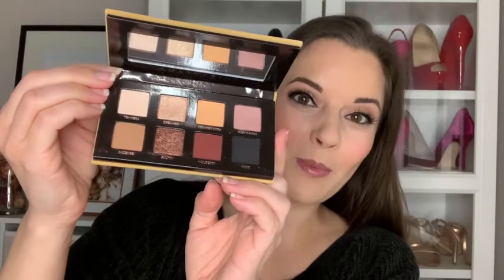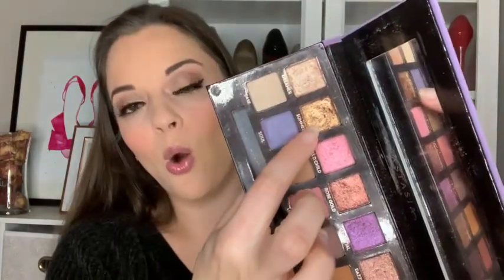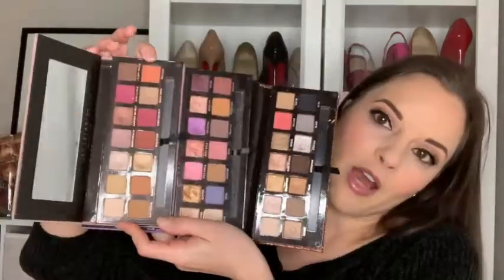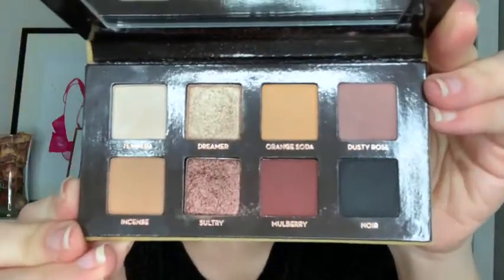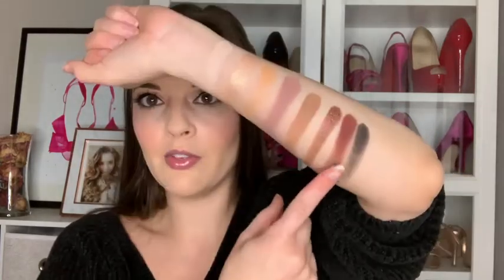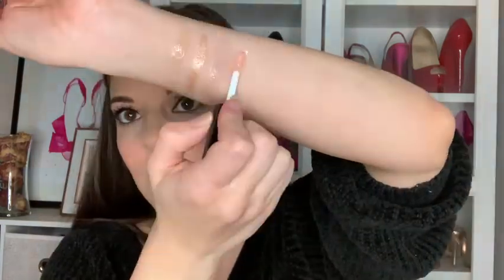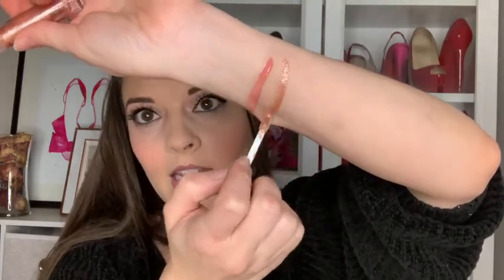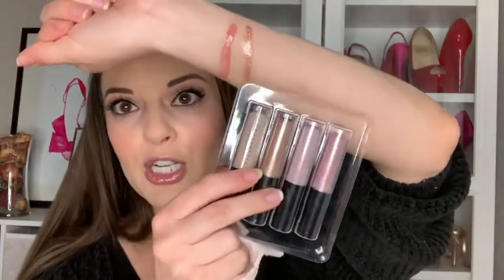Anastasia Beverly Hills Holiday 2020 Collection - Soft Glam II Mini Palette and Mini Lip Gloss Set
A full review of the Holiday 2020 Anastasia Beverly Hills Soft Glam II Mini Palette and Holiday Mini Lip Gloss Set. Including swatches of all eyeshadow shades, all lip gloss shades, and a comparison of the Spring and Holiday mini lip gloss sets.

Eyeshadow Swatches: 3:38
Lip Gloss Swatches: 5:20
Spring Lip Gloss vs Holiday Lip Gloss discussion: 7:02

Makeup Worn:

Eyes:
Anastasia Beverly Hills Soft Glam II mini palette
Milk Makeup Kush Eyeliner Pen
Tarte SEA Surfer Curl Mascara

Brows:
Urban Decay Brow Blade - Dark Drapes
Anastasia Beverly Hills Tinted Brow Gel

Face:
Charlotte Tilbury Airbrush Flawless Foundation - N4
Charlotte Tilbury Airbrush Matte Bronzer - Medium
Hourglass Blush -
Natasha Denona I Need A Nude Glow Highlighter

Lips:
Anastasia Beverly Hills Holiday Mini Lip Gloss Set